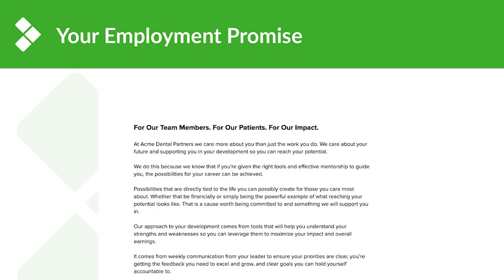Attracting Your Target - It's Time to Thrive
The 4 stages of attracting A-players

😎 Here’s Quick Tip #6 from the It’s Time to Thrive webinar:

👊: Define your target
👀: Build it for your target
👐: Attract your target
😎: Engage your target

✅ Watch Attracting Your Target to learn more!